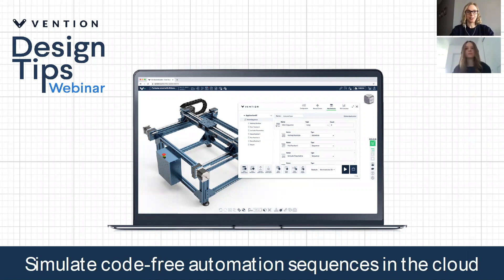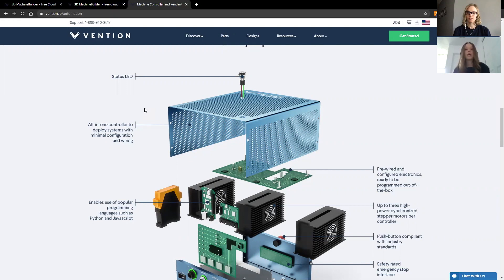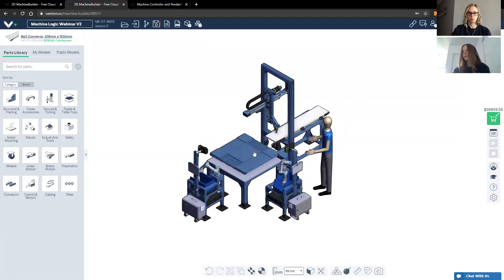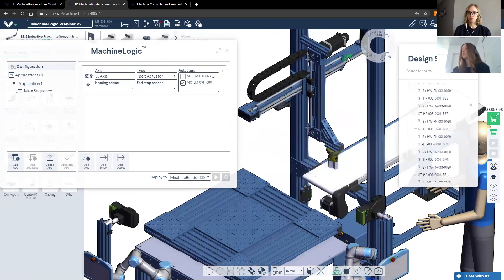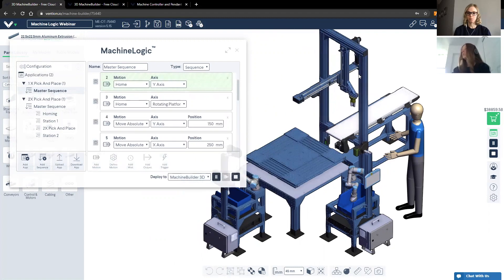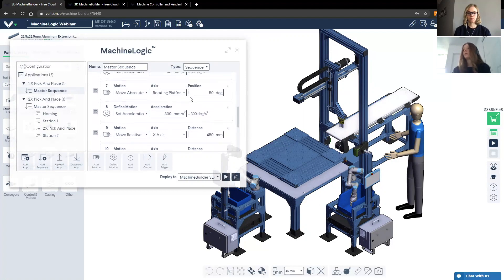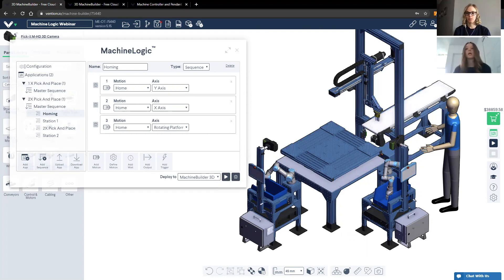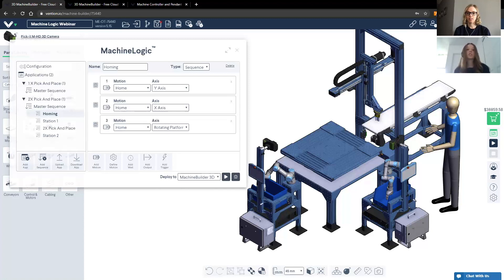Simulate code free automation sequences in the cloud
Are you new to Vention? Or simply looking to enhance your machine design capabilities? Then this Design Tips webinar is for you!

Under the guidance of Emily Pimentel, Application Specialist,  you will learn how to use Vention's Machine Builder platform to simulate code free automation sequences.

In this webinar, you will learn to:

- Create a complete automation sequence in a code-free environment
- Validate your design sequence and functionality
- Simulate your application cycle in real-time using MachineBuilder
- Push your program directly to your machine

How to guide: Programming and simulating in the CAD

How to guide: Pushing a program to your controller

We also invite you to explore our resource library for a variety of case studies, how-to guides and datasheets,